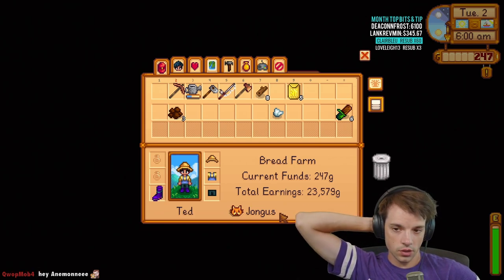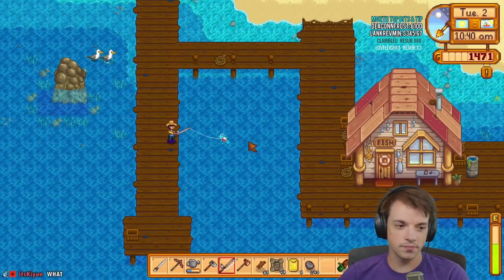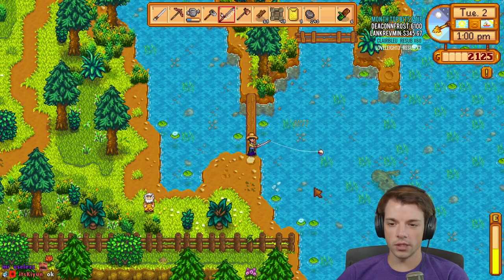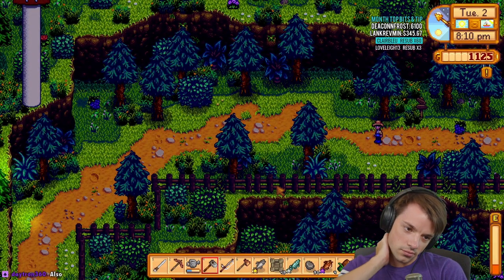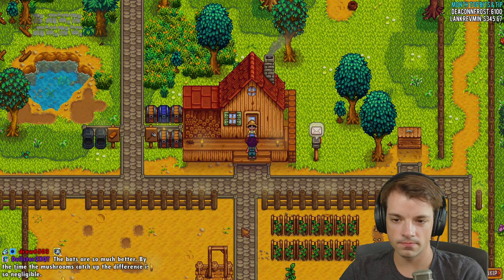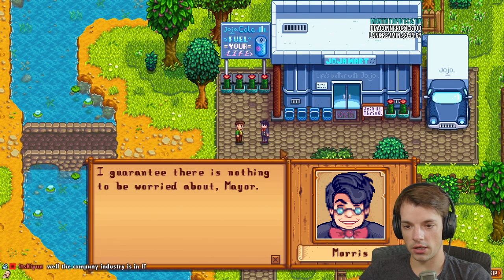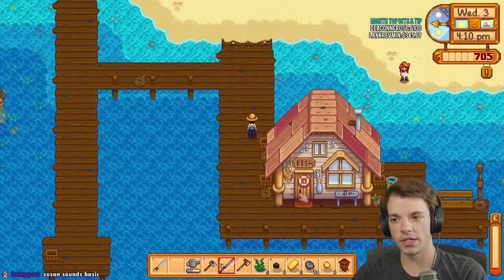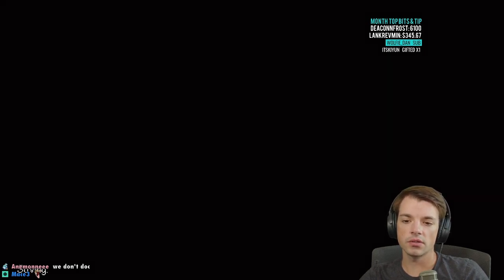Stardew Valley Expanded ~Lewis Morris fight~ Pt 12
Join the Tub! (Youtube Membership)